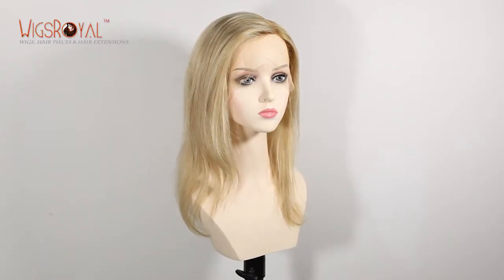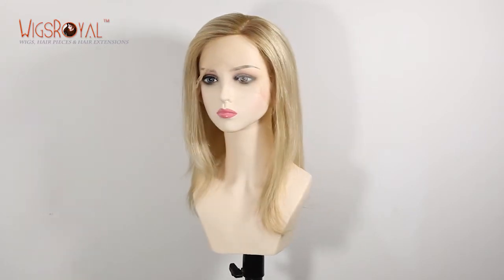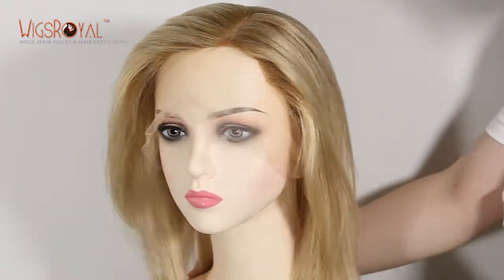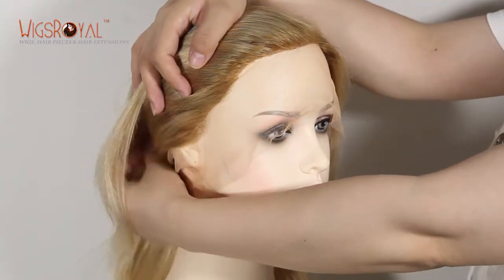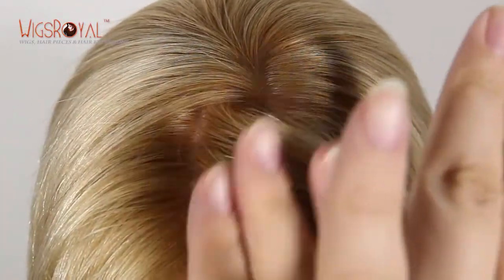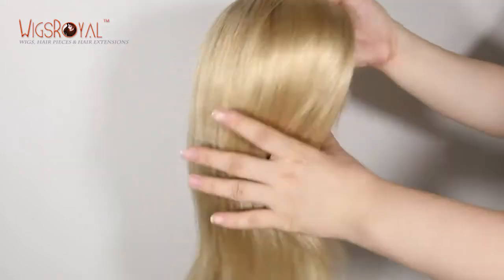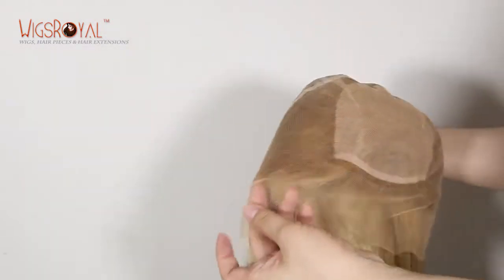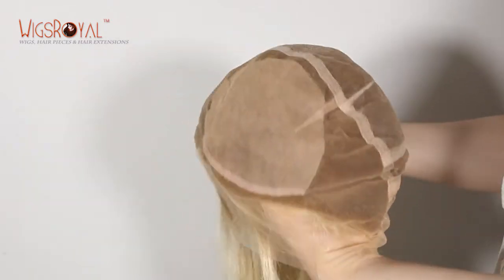Short Blonde Silk Top Human Hair Lace Wig（TS-06609-1）blondewig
Short Blonde Silk Top Human Hair Lace Wig（TS-06609-1）

Item No.：TS-06609-1
Product Details: Indian virgin hair, 12",straight , mixed color
Hair:100% Premium Quality Human Hair
Length:6”-36”, all length just as you required.
Cap Size: Small, Medium, Large or Custom Size.
Shipment: DHL, UPS, Fedex
Delivery: Same day shipping for stock, 15-25 days for custom order.
Care Instruction:
1 Keep the hair Clean. Suggest wash the hair at least once or twice a week.
2 Wash in one direction from top to bottom mixing shampoo &conditioner , then Rinse it out with clean water.
3 Brush the hair starting from the bottom and work your way up gradually to the top After washing( If it is hair weaving, please remember to hold it with the other hand to keep the hair from shedding.)
4 Keep the hair from dryness. Dilute the conditioner(10%-15%) with water (85%-90%) and use it as a hair spray everyday before brushing hair.
5 Advisable to order virgin hair, natural color and natural straight if you want to tint, color, perm the hair by yourself.
6 All Curly or Wavy Style, after washing, you'd better blot the water on the hair with a dry towel, then fix the curl or wavy to its original pattern. After natural air drying, the curl can be kept as original.

♡ About Wigsroyal♡
Q2: How long does your wig last?
Q3: What's the difference between remy hair and virgin hair?
Q4: Do you have any items in stock?  And how to order from you?
Q5: Do you accept custom order or can you copy the pictures？